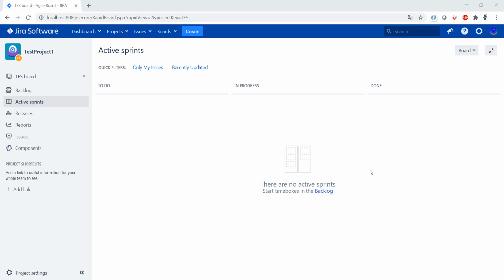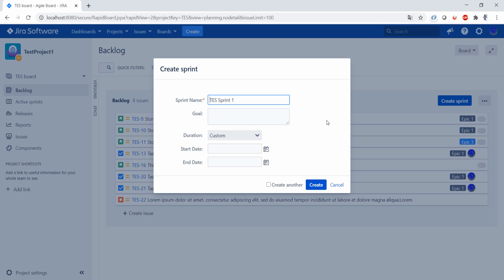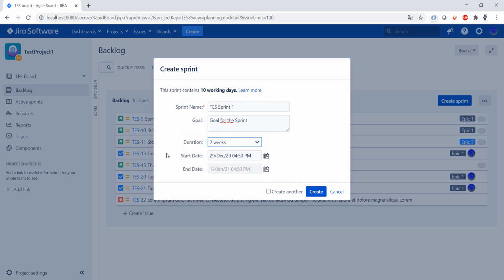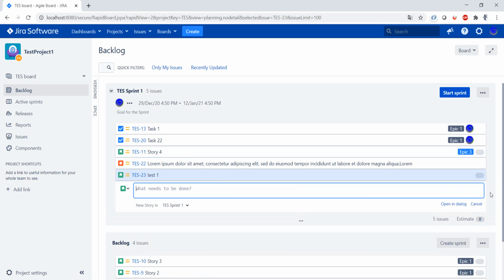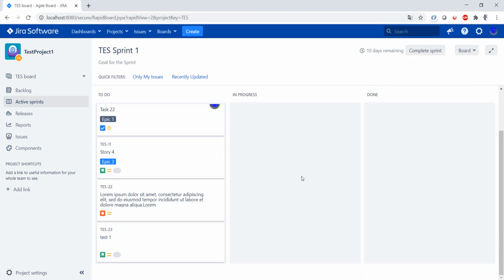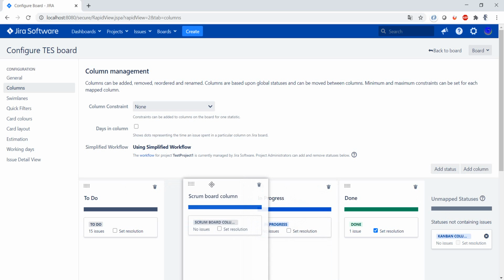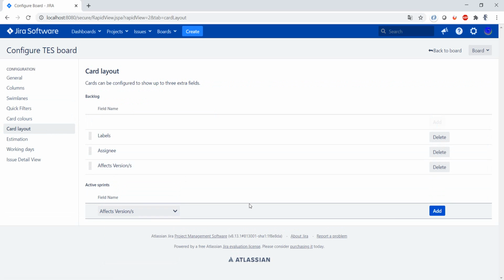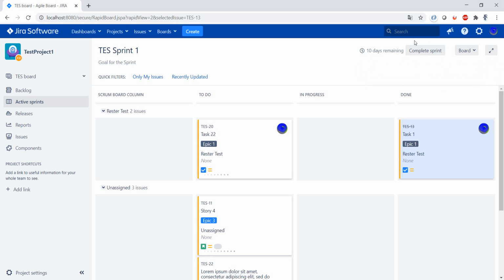Projects - Working with Scrum boards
* Start a Sprint
* Add items to the Sprint
* Configure board
* Work with a board